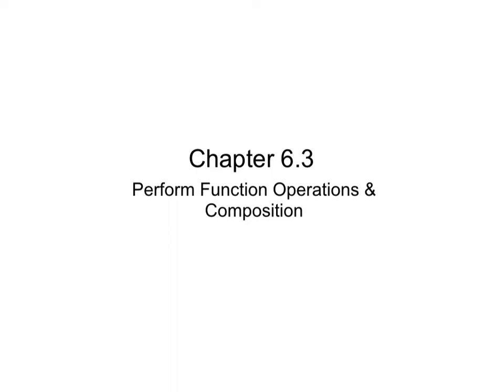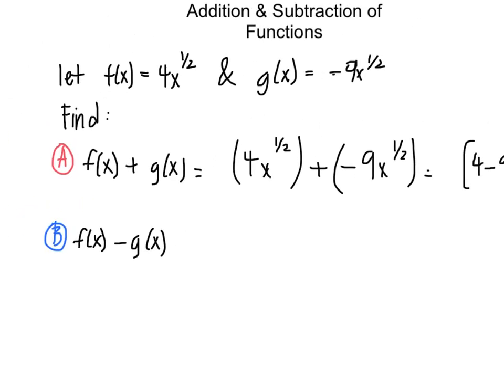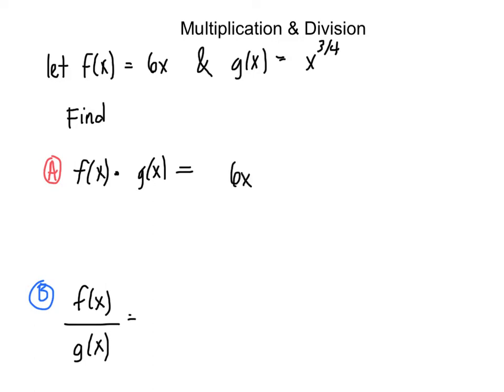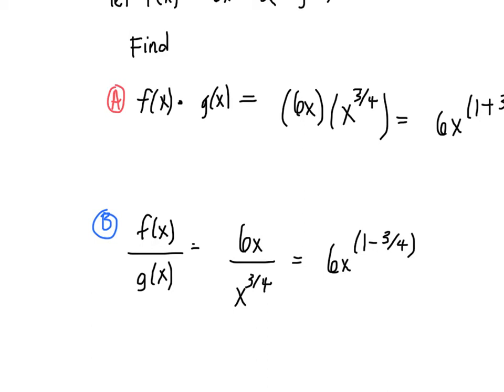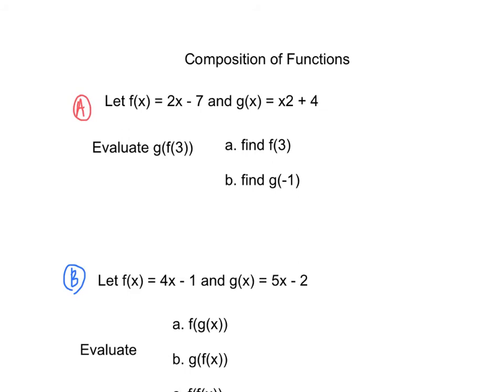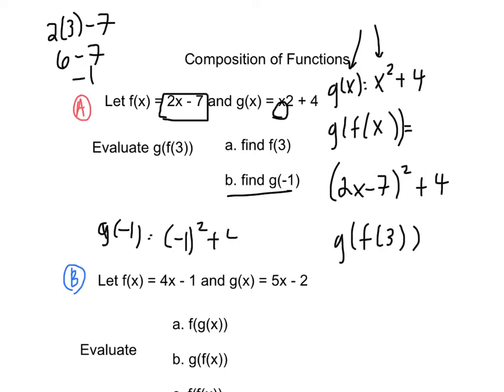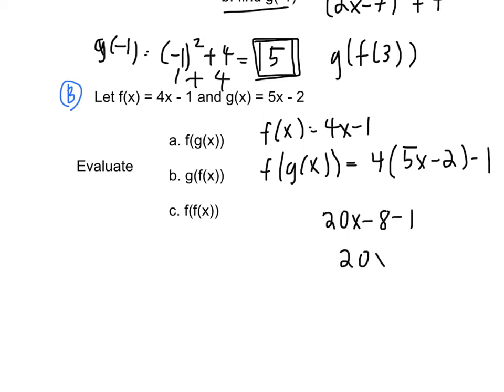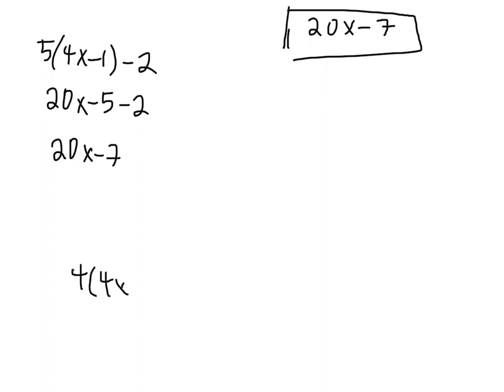6.3: Function Operations & Composition (Algebra II)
Alg II Holt McDougal/McDougal Littell (2007)